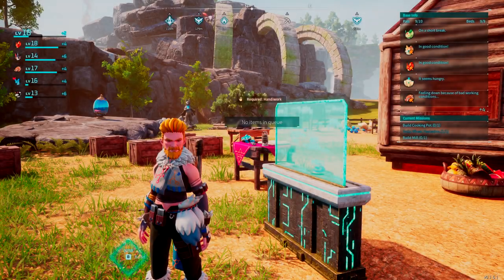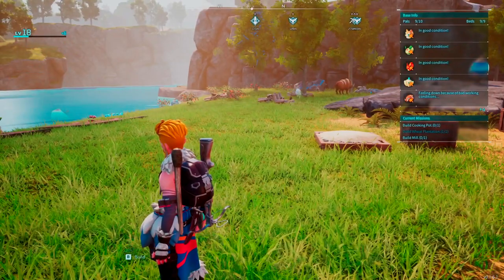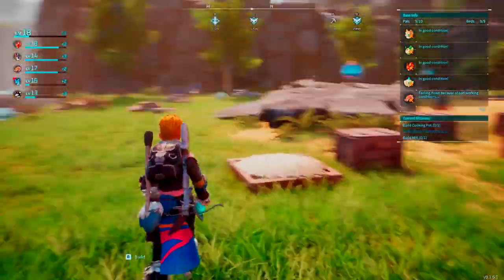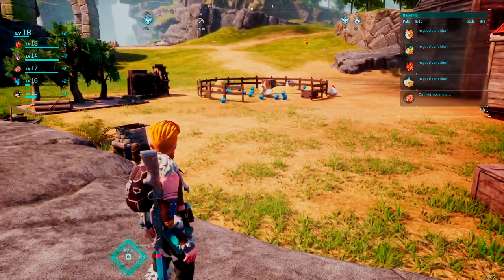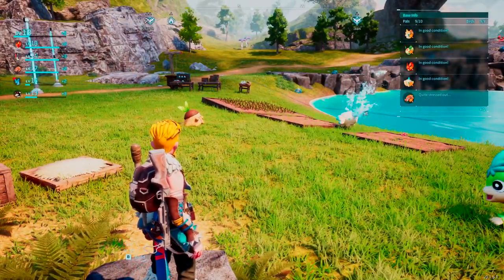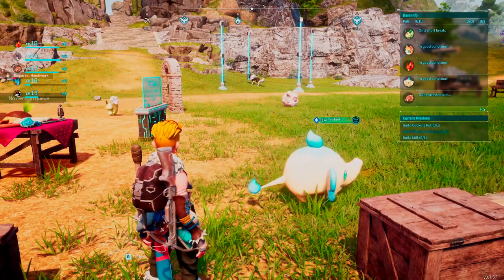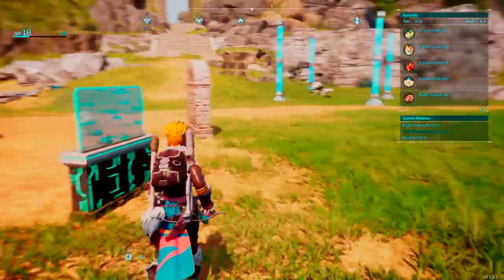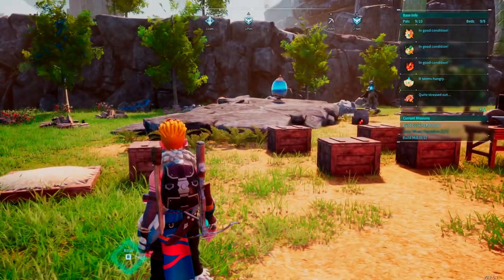#33 Why You Should Make More Bases and Split Your Workload in Palworld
Palworld allows you to make three bases, and it's definitely something you should take advantage of. In this survival guide, we'll go over why you should have multiple bases in Palworld and split your workload among them.

Timestamps:
0:00 Intro
0:20 1. Organization
1:20 2. More Room
3:00 3. Better Pal Productivity
4:11 4. Easier Navigation